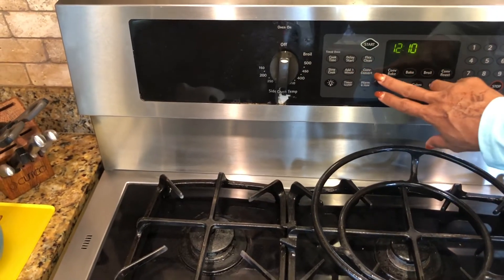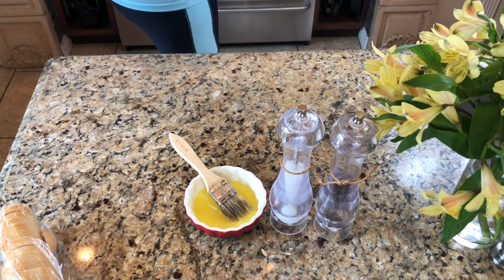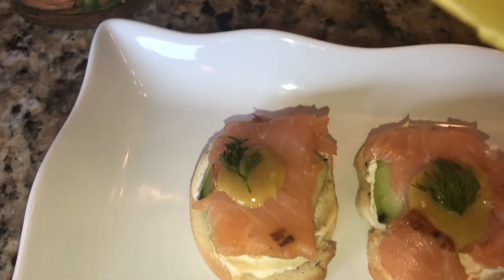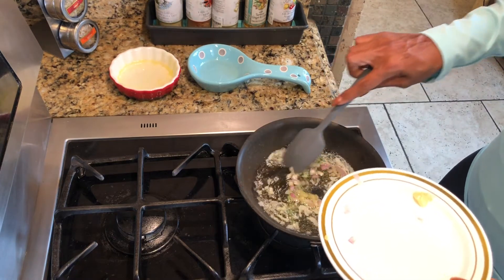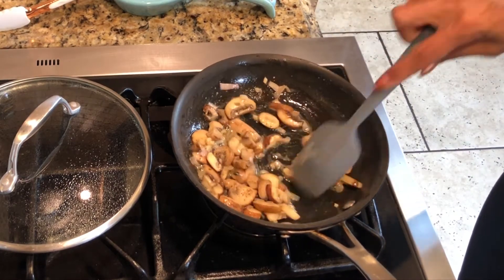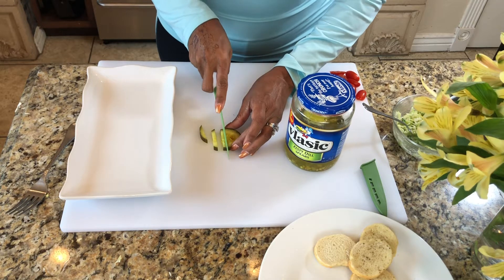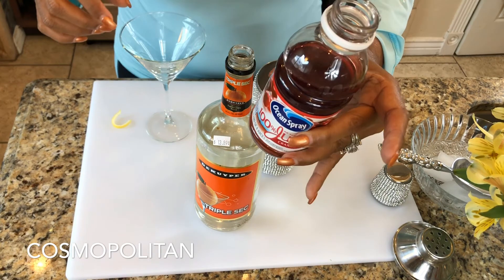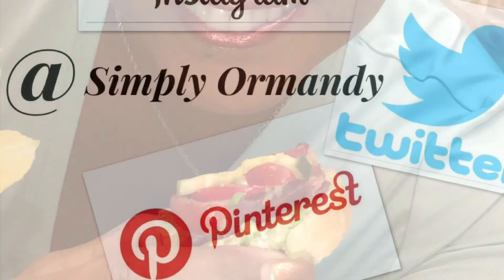Appetizers - Crostini’s 3 Ways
Impress your friends with these delicious small bites at your next Cocktail Party!!  This is so easy and inexpensive anyone can do it.